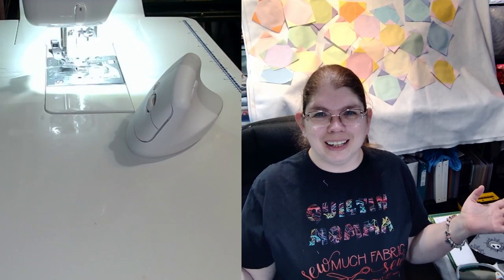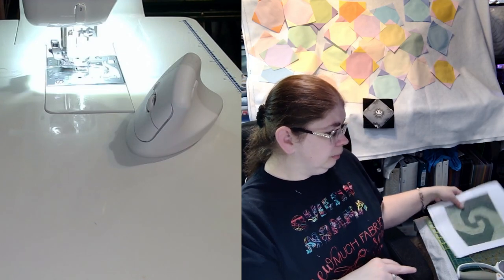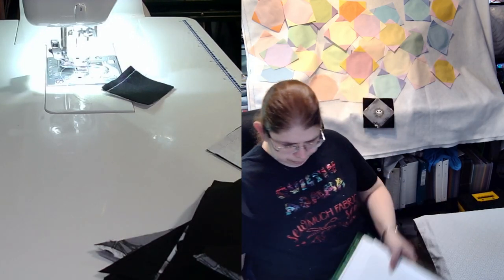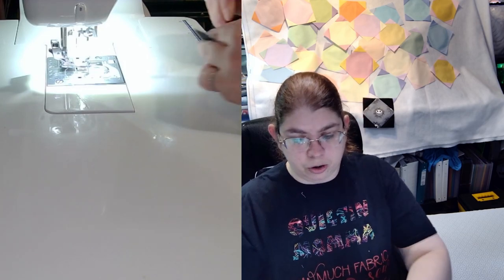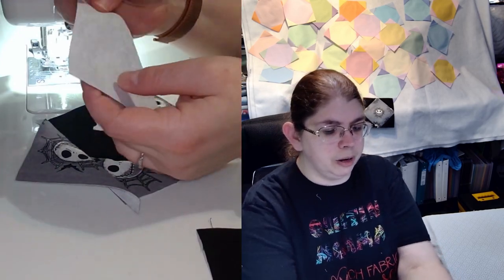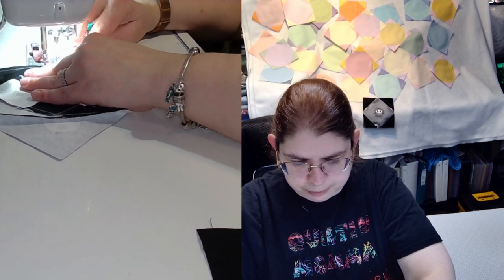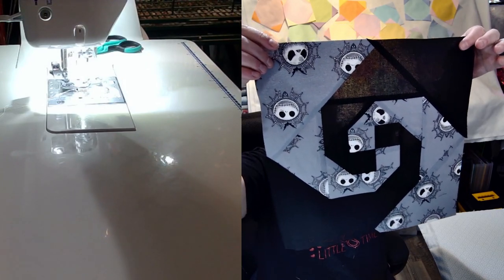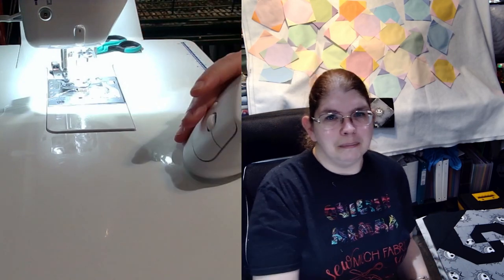Sampler Quilt Week 2: Snail Trail Quilt Block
My block measured 13 inches by 13 inches.